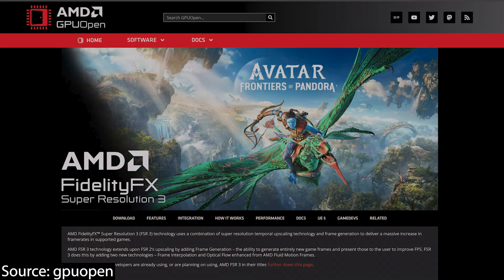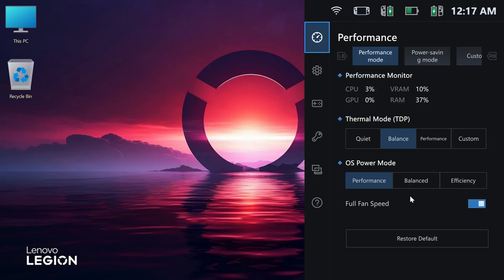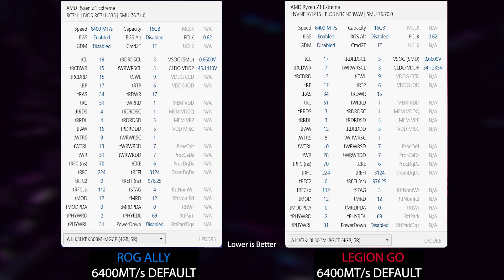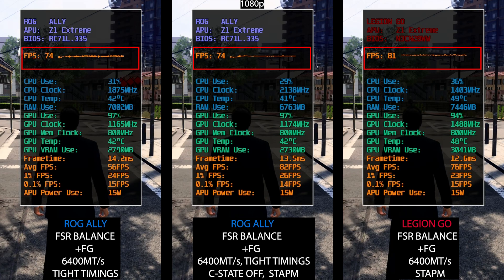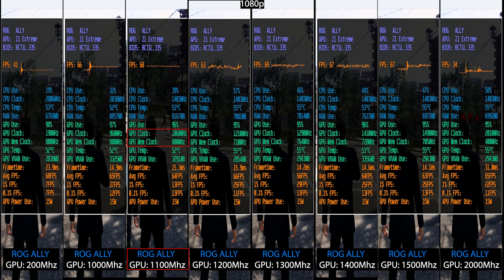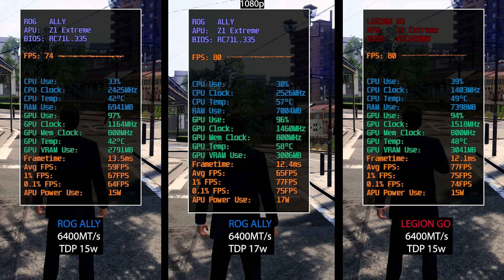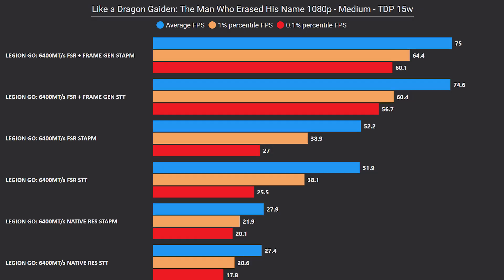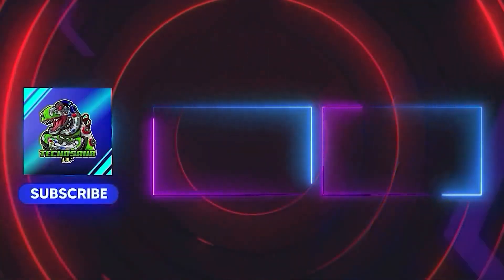ROG ALLY & LEGION GO FSR 3 performance benchmark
AMD's FSR 3 is without a doubt a promising tech that helps achieve a high-end gaming PC experience on a small factor PC gaming handhelds thanks to its frame-generating tech,
and now with it being released as open source, more gaming developers can implement it.

In this video, I wanted to do a set of tests between the ROG ALLY and LEGION GO in "Like a Dragon Gaiden: The Man Who Erased His Name" with FSR 3 + Frame Generation ON/OFF,
but unintentionally I came across some interesting facts that I wanted to highlight.

We'll also compare the LEGION GO running at memory speeds of 6400MT/s & 7500 MT/s
as well as STT & STAPM thermal policy modes.

00:00 : - Intro
00:48 : - Test Setup
01:54 : - ALLY vs LEGION GO
02:23 : - ALLY vs LEGION GO CHART
02:40 : - Attempts done in SMOKELESS TOOL
03:45 : - Results after Tunning
04:25 : - Tunning in Ryzen UTU
04:44 : - Results after UTU
05:15 : - Memory type could be the cause?
05:54 : - Results after ALLY in 17w TDP
06:28 : - LEGION GO 6400MT/s vs 7500MT/s
07:20 : - LEGION GO STT vs STAPM
07:47 : - game Issues found with FG ON
08:02 : - HYPR-RX ECO gameplay
08:43 : - Outro

Legion Go vs ROG ALLY, FSR 3 FRAME GENERATION, Benchmark